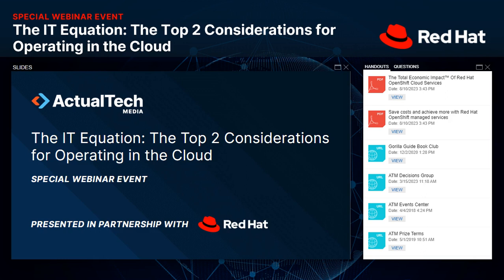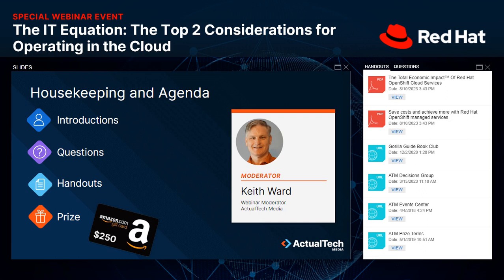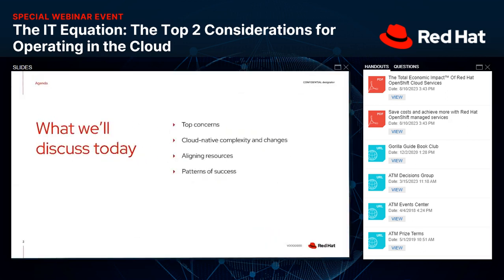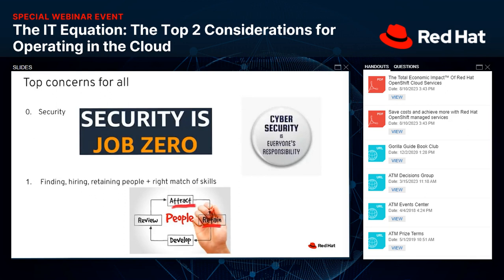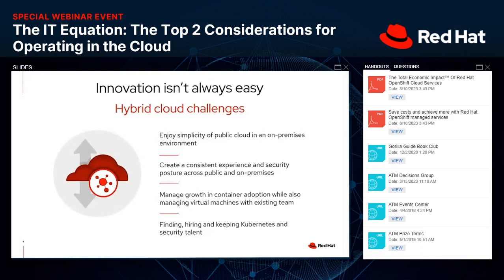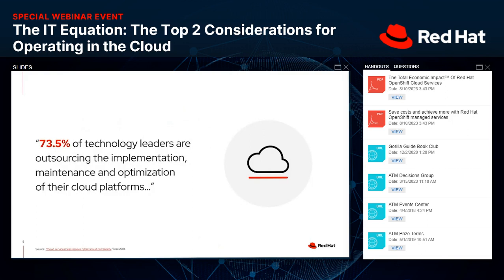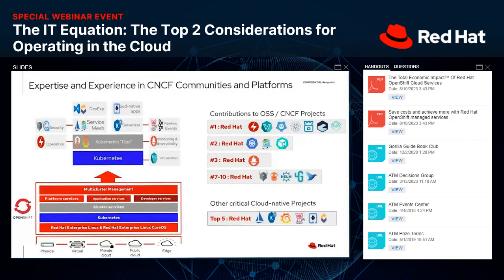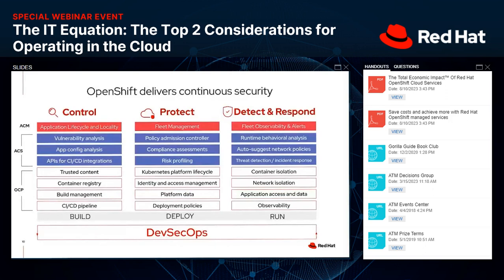The IT Equation: The Top 2 Considerations for Operating in the Cloud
The adoption of cloud computing has resulted in a major industry shift over the last decade. While most organizations have started their cloud journey, modernizing and making the most of the architecture and opportunity associated with public cloud computing takes work.

This webinar session will focus on key considerations that affect all enterprises.

REGISTER FOR THE OTHER WEBINARS IN THIS SERIES

The IT Equation: Make Red Hat Enterprise Linux Your Hybrid Cloud Equalizer

The IT Equation: Cloud Automation - A Recipe for Success